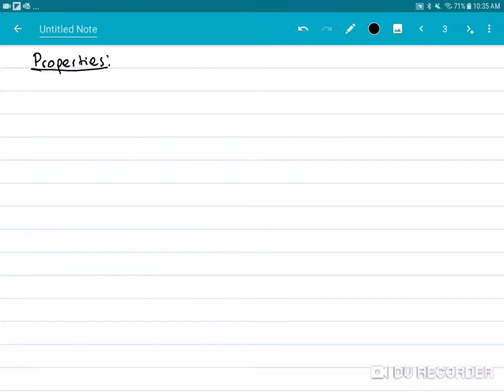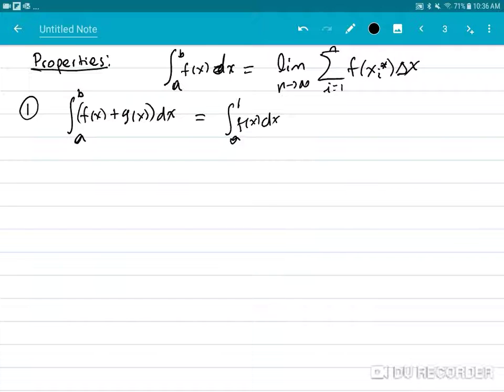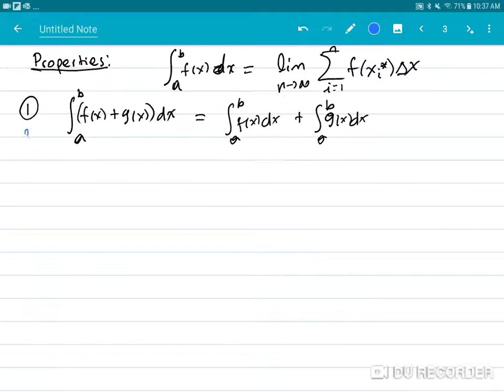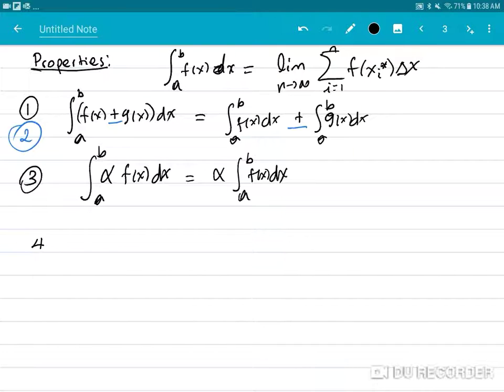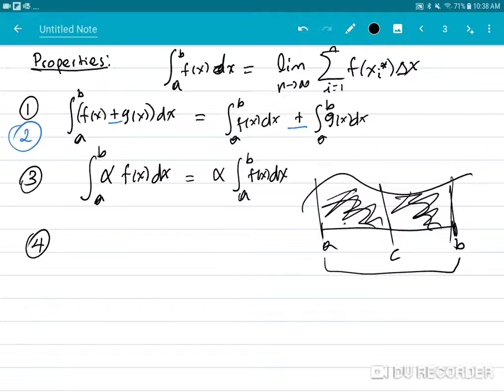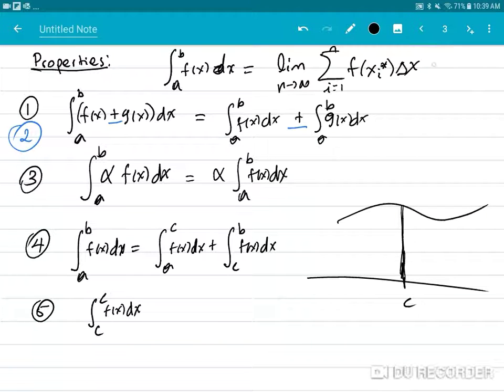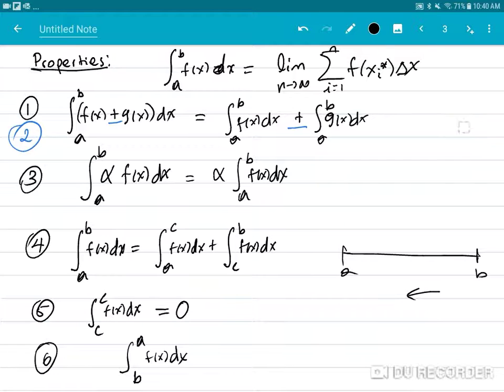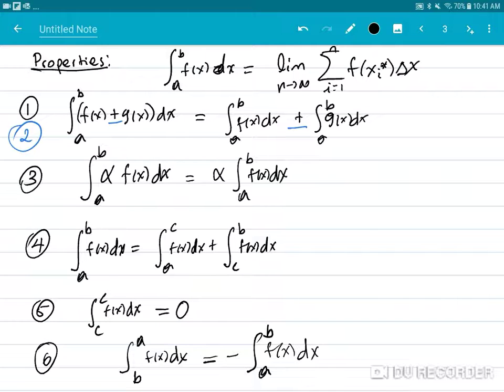Properties of definite integrals